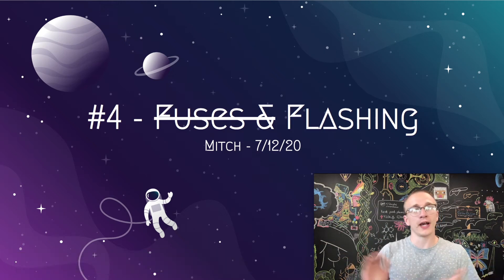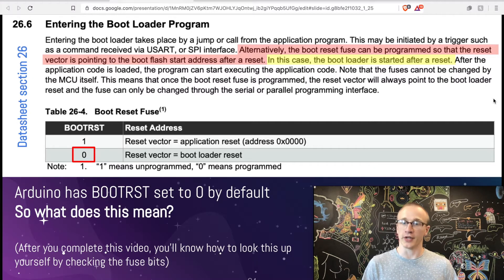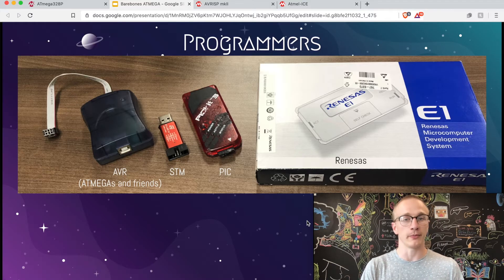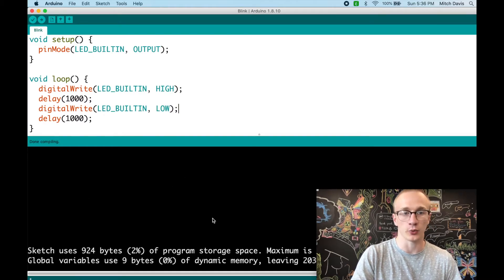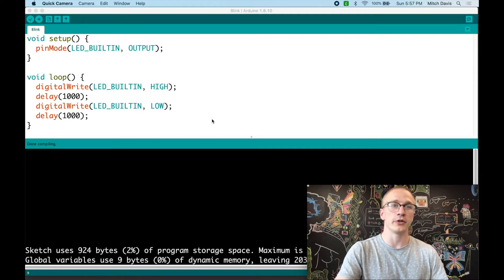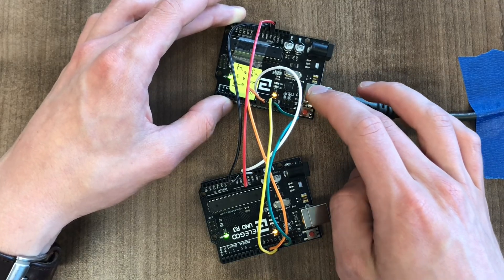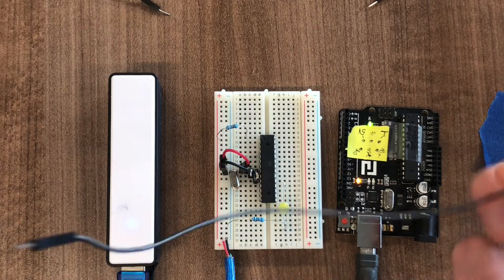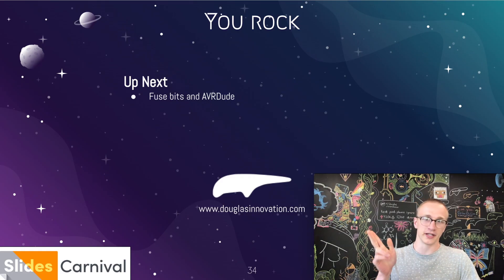Bare-Metal MCU #4 - Bootloaders and Programmers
This is the fourth video in a journey from Arduino to STM8.  The goal is to begin with Arduino, which is a popular platform to serve as a starting point.  I'll then break it down into a fundamental level, and then apply those fundamentals to other microcontrollers, such as the STM8.

This video focuses on how the Arduino bootloader works, and how you can program your microcontroller without it.  It also shows how you can use an ISP programmer, or even turn a spare arduino into one instead!